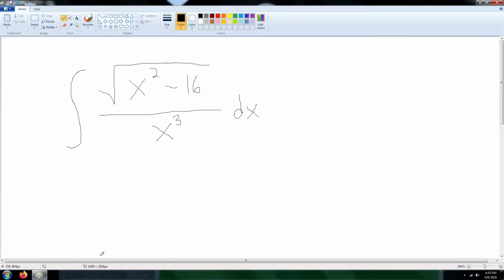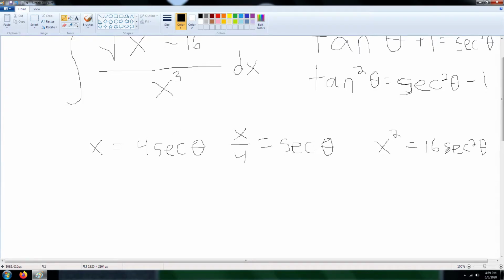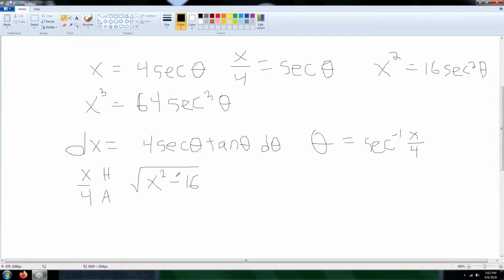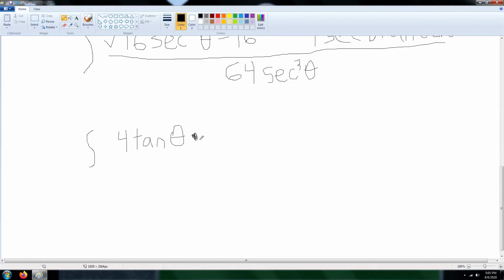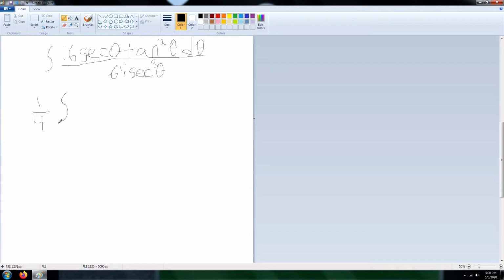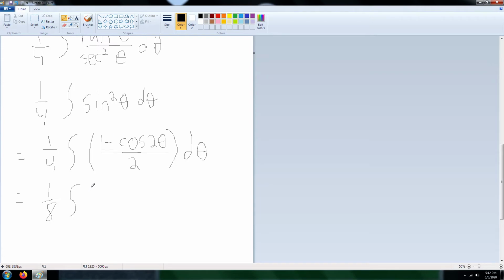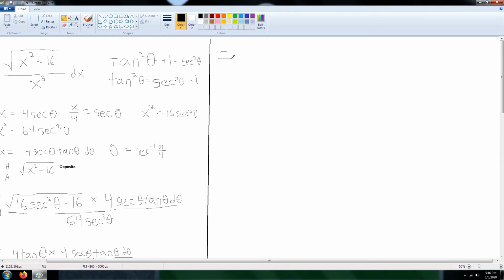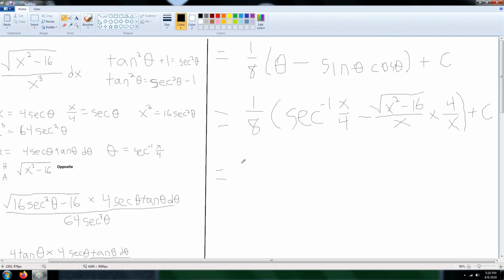Complicated Calculus 2 Problem: Evaluate the Integral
For this episode, I show you how to go about evaluating a complicated integral that involves trig. Since there are viral algebra videos flying around on here, I decided to do a Calculus 2 problem that will blow your mind.